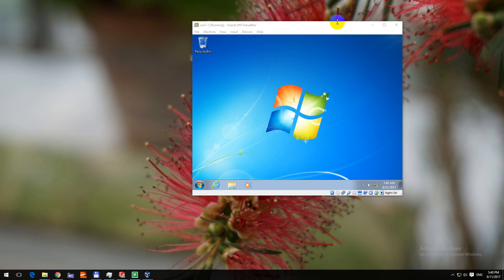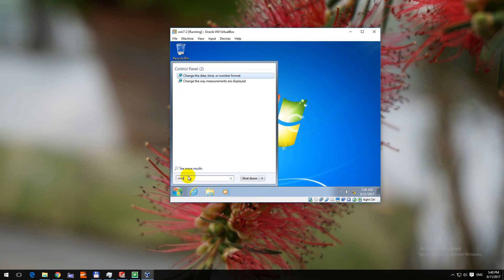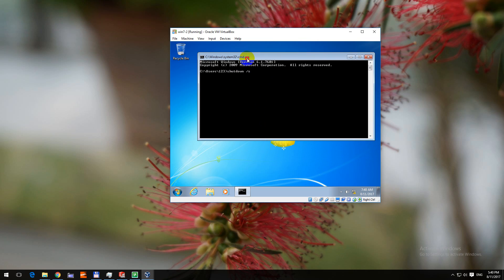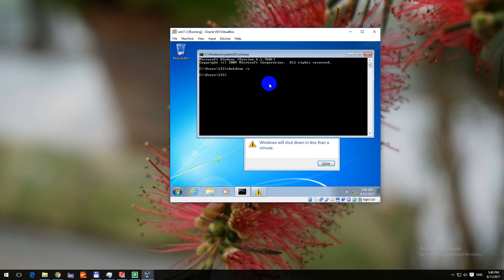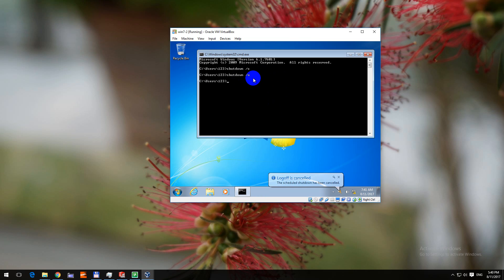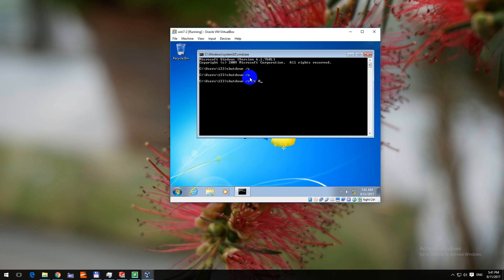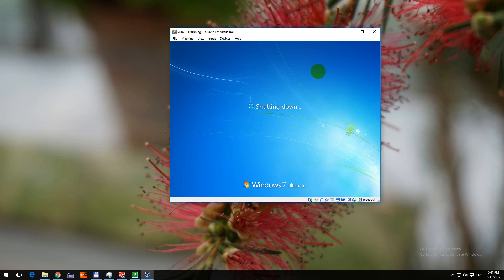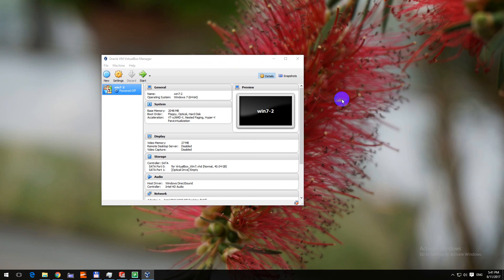How to Shut Down Windows via Command Prompt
- press Windows + R for the Run Window

- type CMD

- type:
SHUTDOWN /S
(this option will give you less than 1 minute to still do something on your PC)

- or type:
(this option will instantly initiate the shut down of your Windows, zero waiting time)